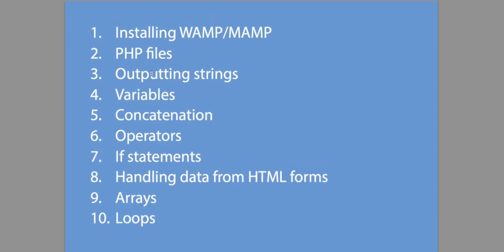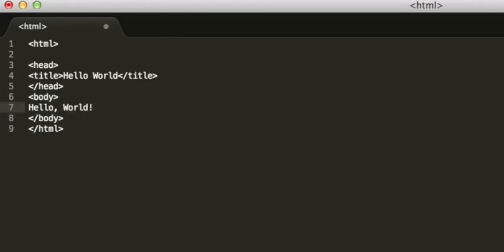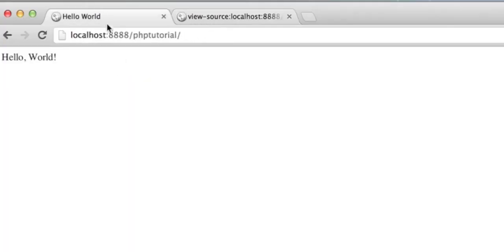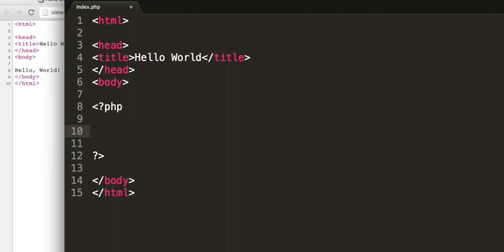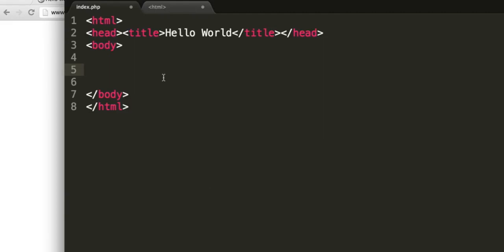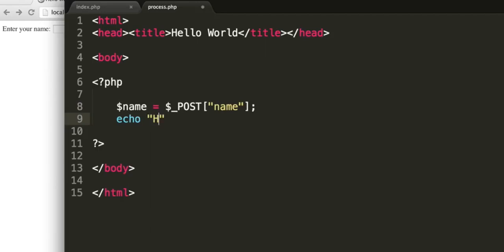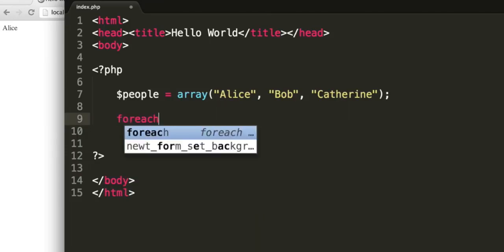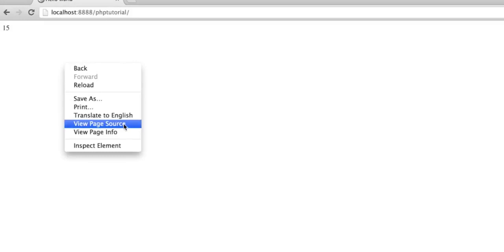Understand PHP Algorithme in 15min